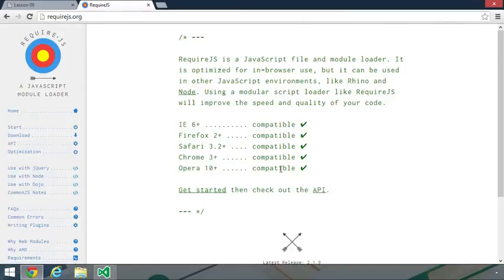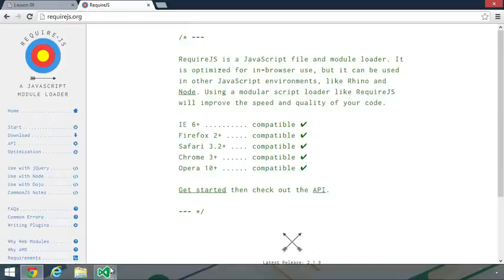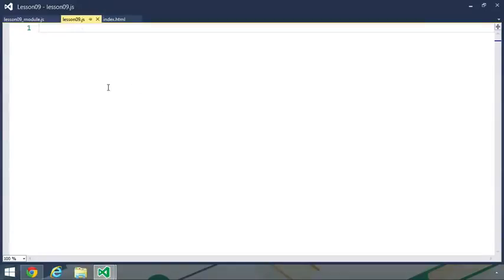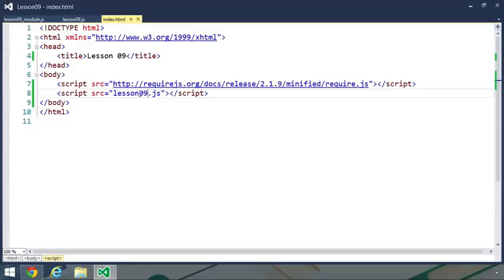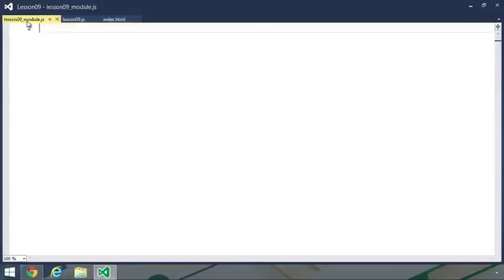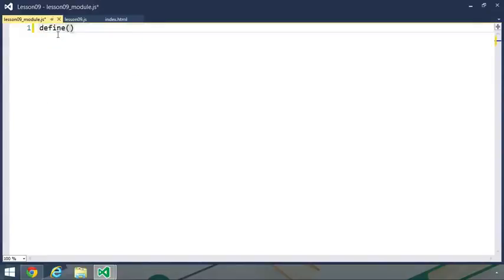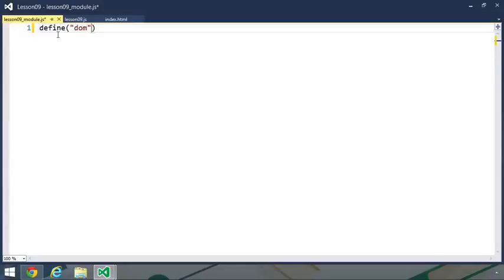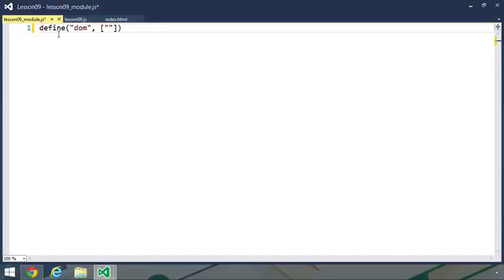04 Modules 02 The AMD Format